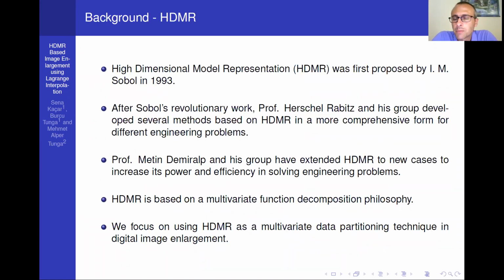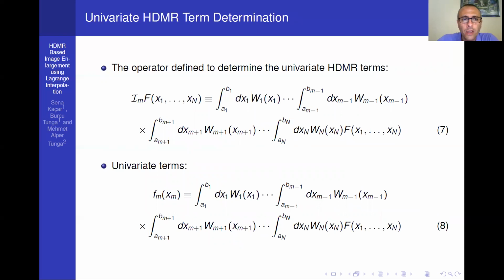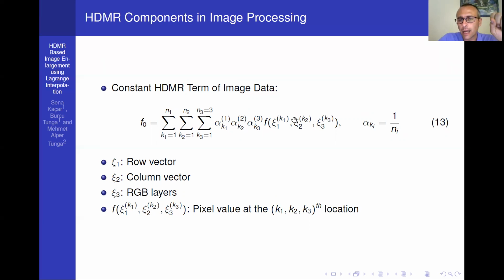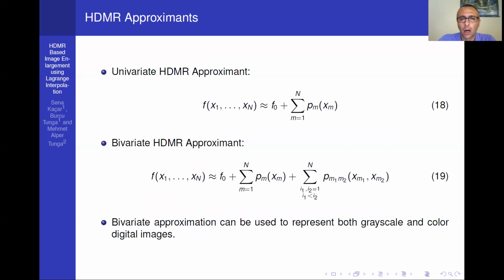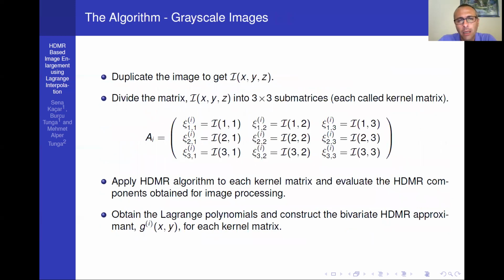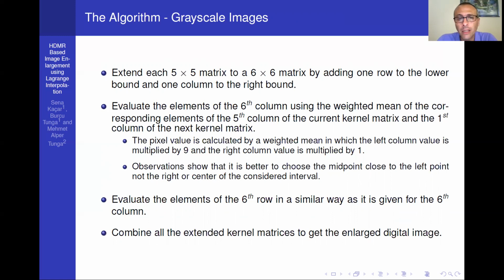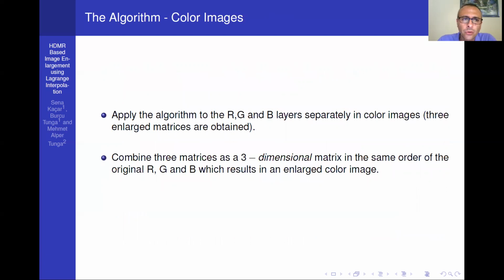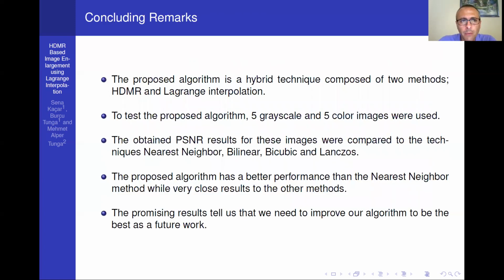CMMSE: Prof. B. Tunga